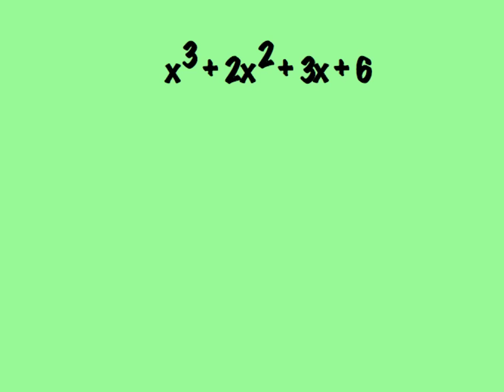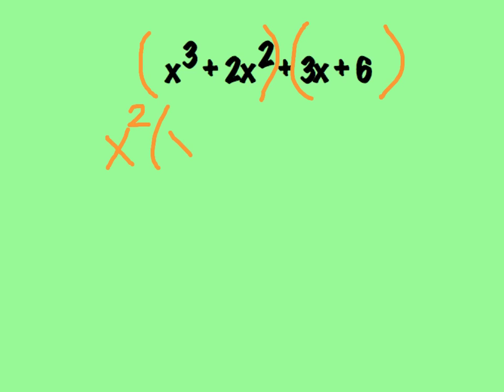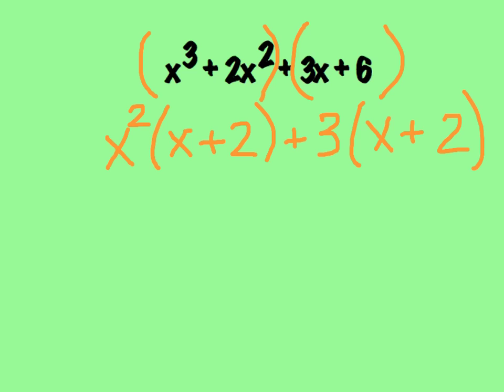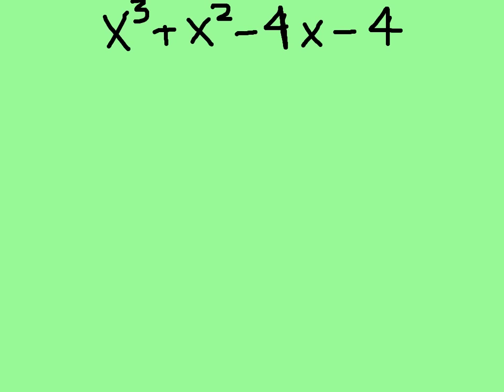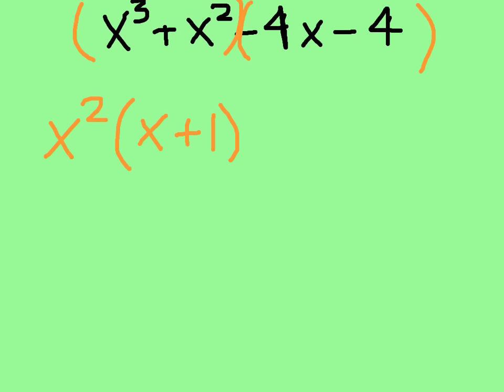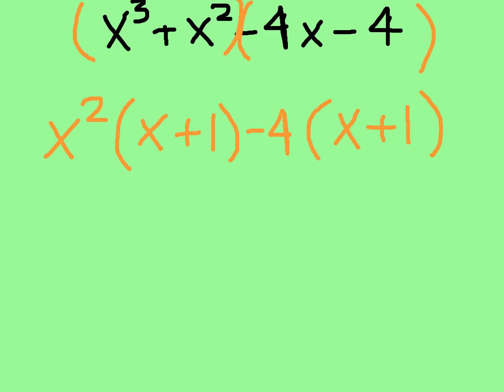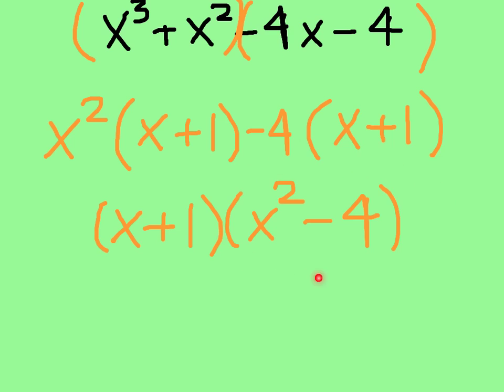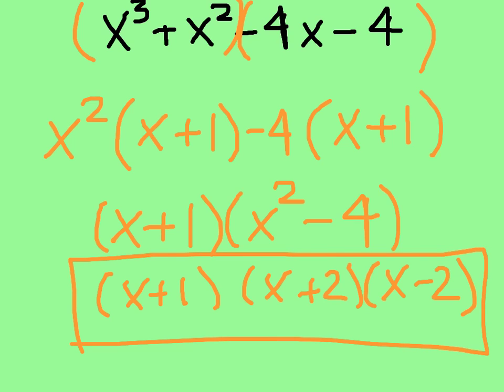10.8 Factoring (Distributive Property/ Grouping Method)